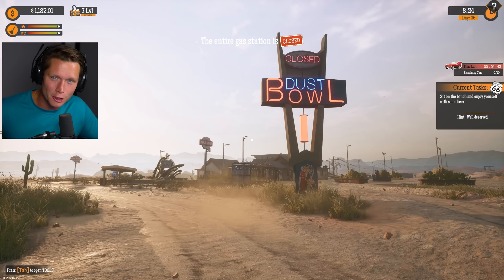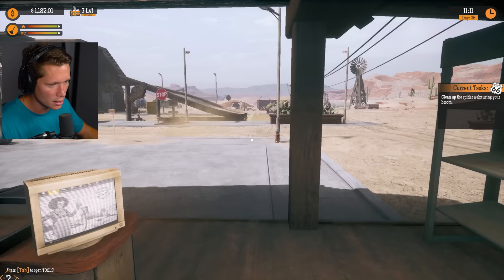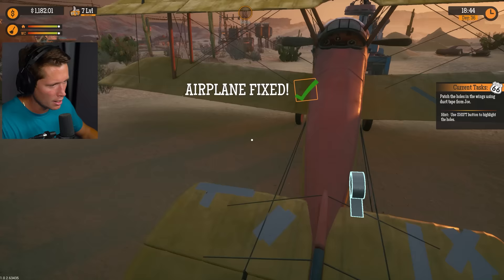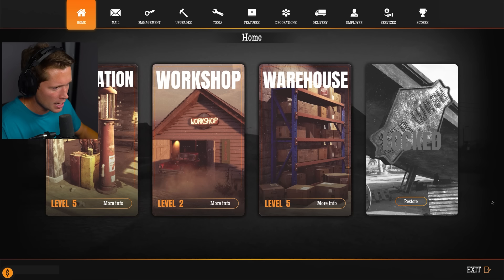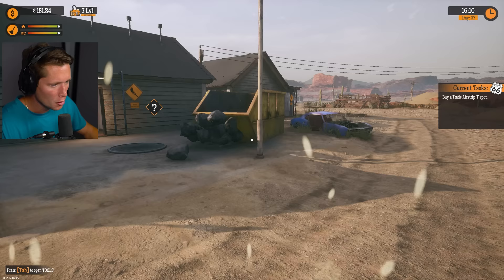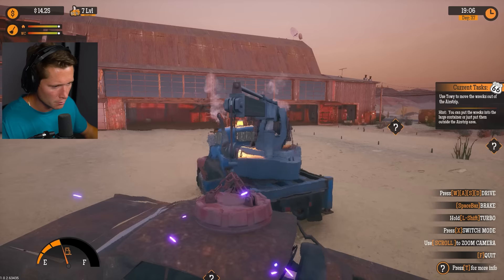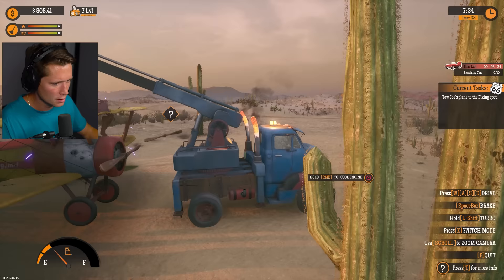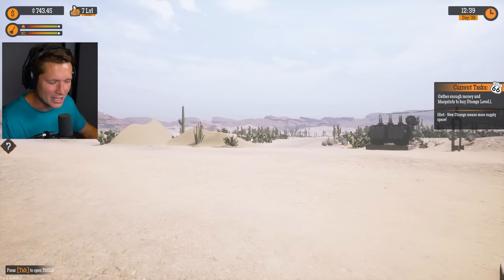Gas Station Simulator Airstrip DLC - Part 1 - The Beginning